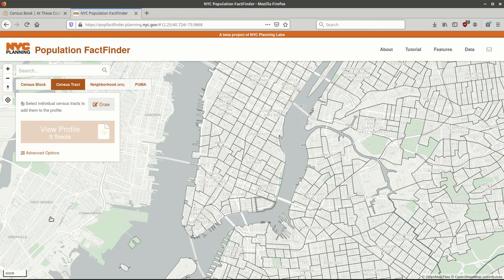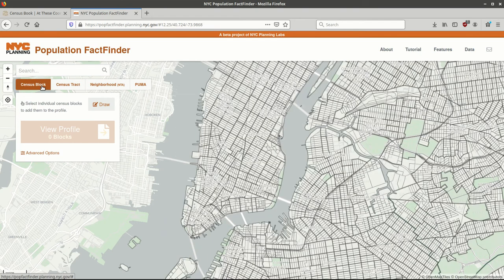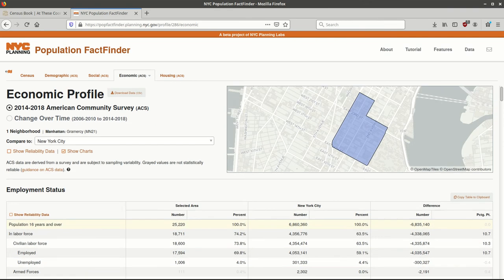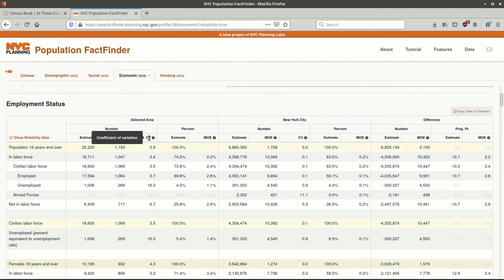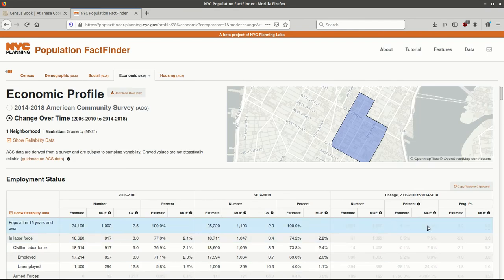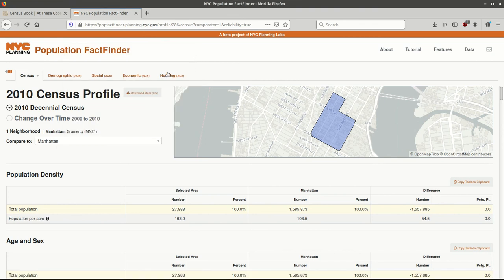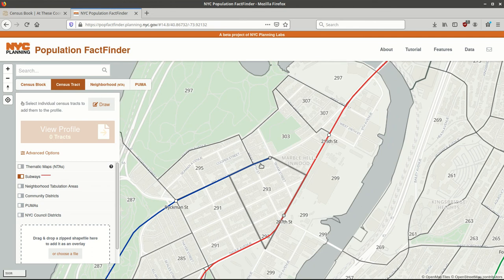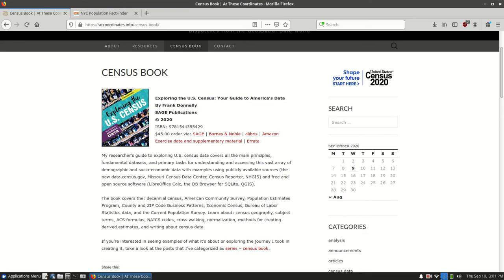Using the NYC Population Factfinder to Find Neighborhood Data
In this screencast I demonstrate how to find the most recent data profiles from the decennial census and American Community Survey using the NYC Population Factfinder With a few clicks you can obtain demographic, economic, social, and housing statistics for New York City neighborhoods. You can even combine geographies to create profiles for customized areas.

For a thorough researcher's guide to the US Census, check out my book: Exploring the US Census: Your Guide to America's Data by SAGE publications